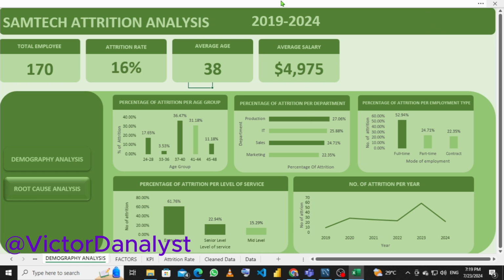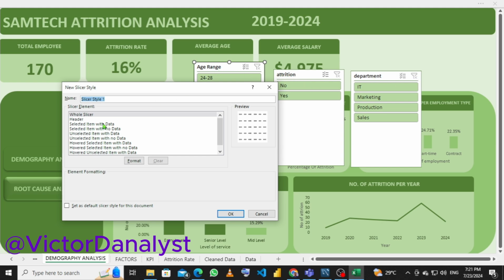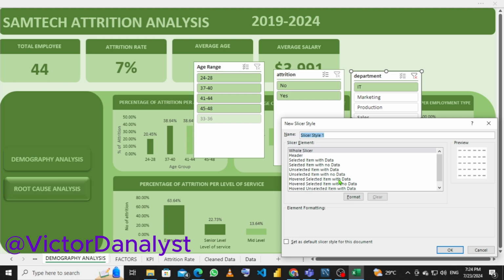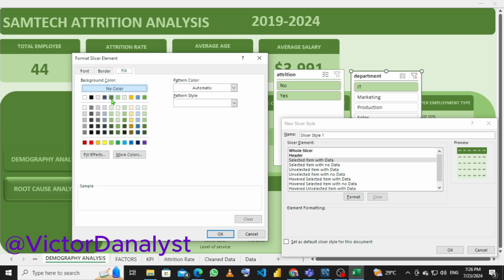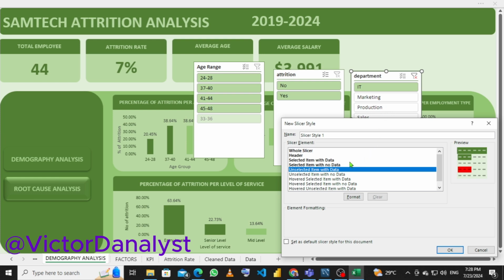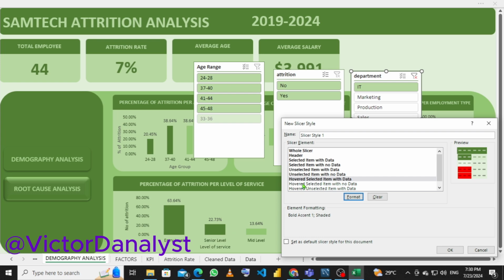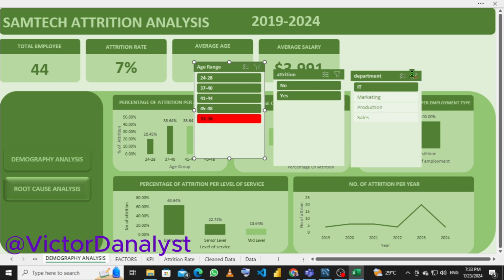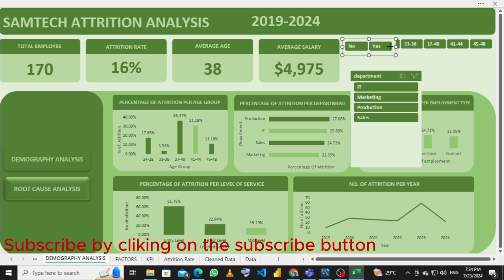How to design slicer in Microsoft excel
Memory updated
Here's a compelling YouTube description for your video on designing slicers in Excel:

🎬 Unlock the Power of Excel with Slicers! 🚀

Are you ready to take your Excel skills to the next level? In this video, we'll dive into the world of slicers—an essential tool for making your data analysis smoother and more intuitive. Whether you're a beginner or an advanced user, you'll discover how to design and implement slicers to enhance your Excel reports and dashboards.

📌 What You'll Learn:

What are slicers and why they're game-changers for data visualization
Step-by-step guide to designing slicers in Excel
Tips and tricks for customizing slicers to fit your specific needs
Practical examples to make your data interactive and easy to navigate
🔧 Tools Used:

Microsoft Excel
Slicers can transform the way you interact with your data, making it easier to filter and analyze large datasets with just a few clicks. By the end of this tutorial, you'll be equipped with the knowledge to create dynamic, user-friendly reports that will impress your colleagues and stakeholders.

📢 Share your thoughts and questions in the comments below. Let's learn and grow together!